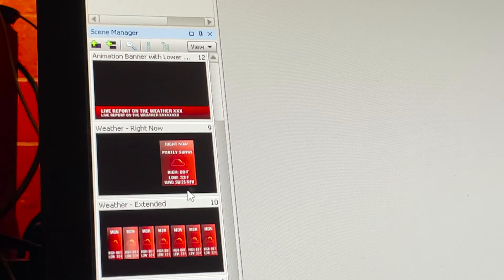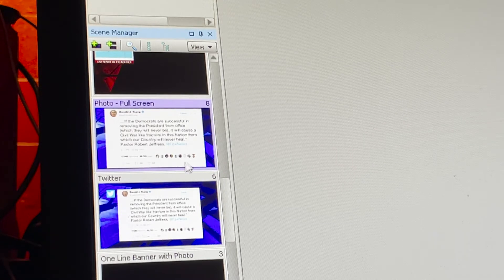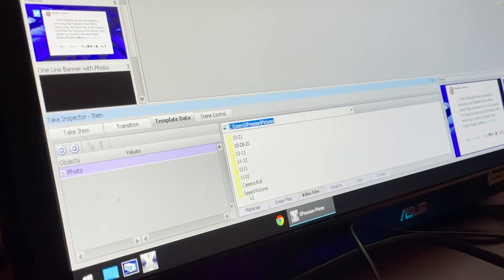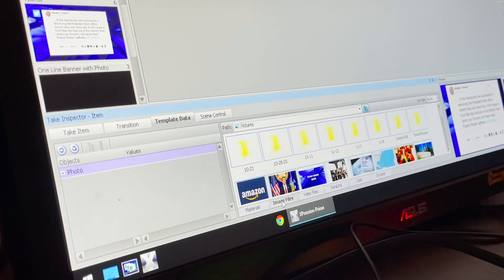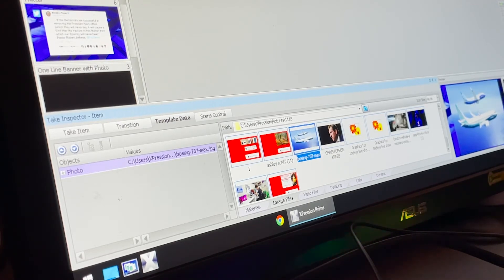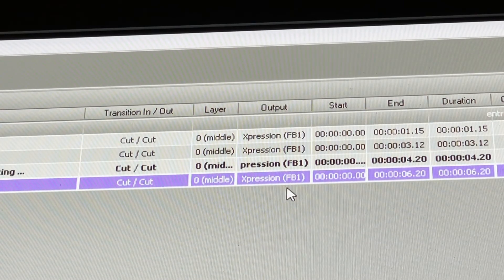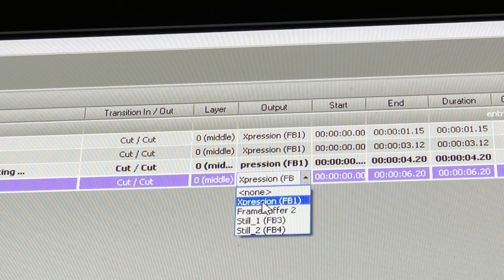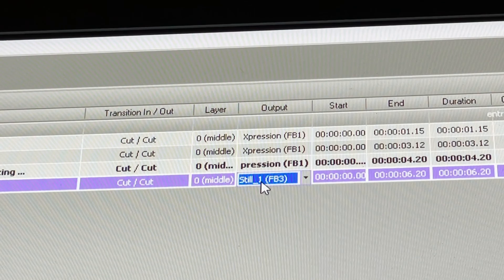3 Still Picture Graphic with Ross Xpression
This tutorial explains how to change the template data for the Full Screen Still graphic in Ross Xpression.